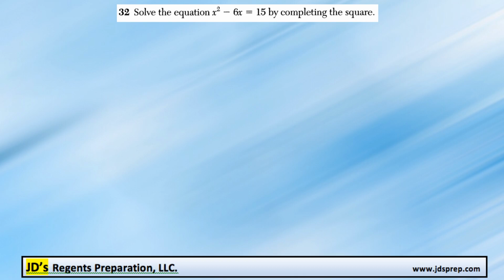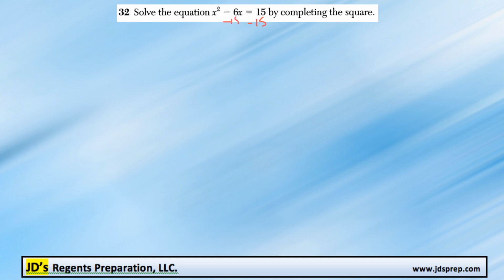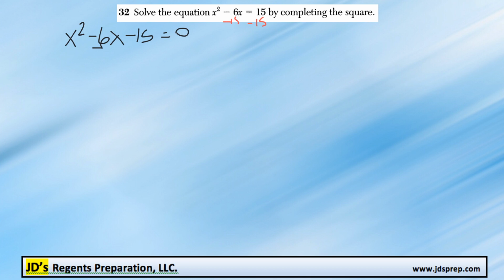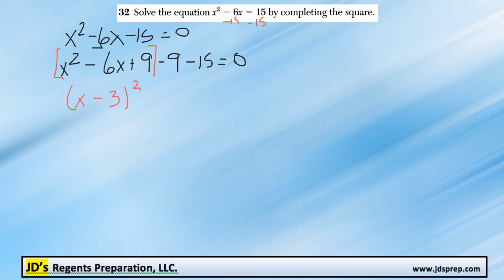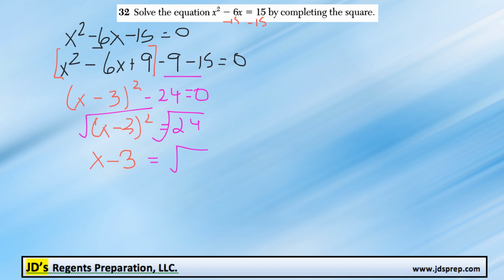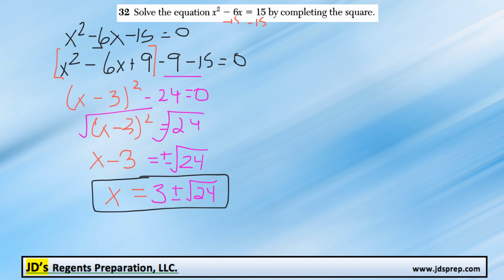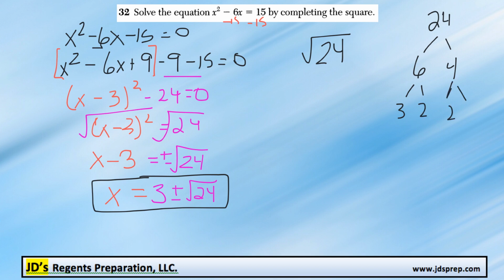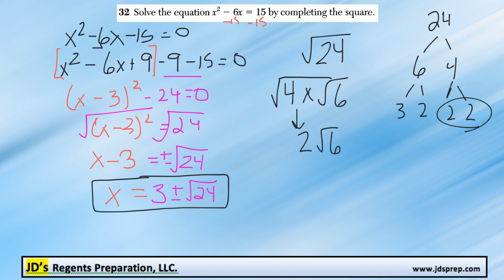Alg 08 17 32